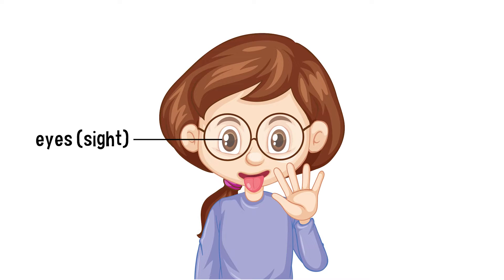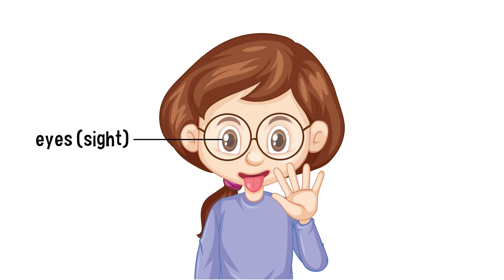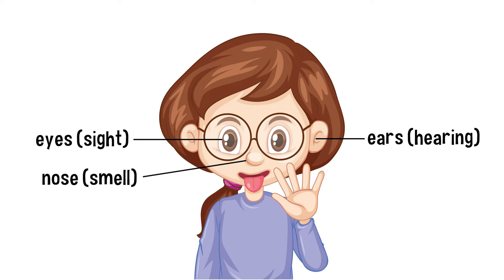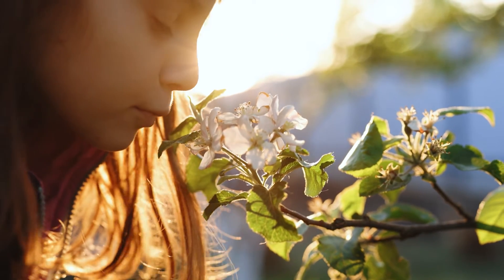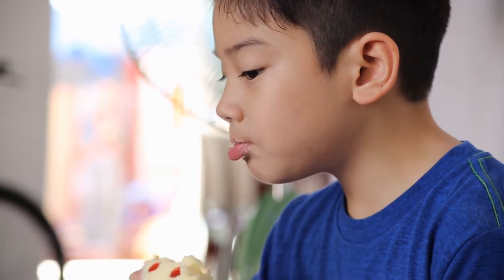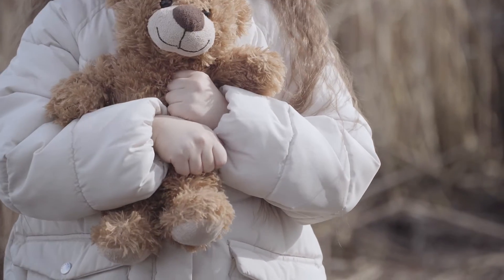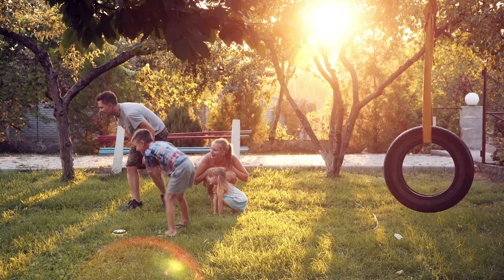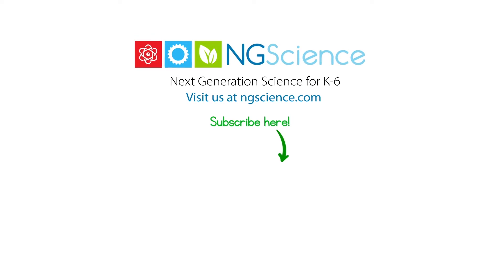The Five Senses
Learn all about your five senses and the sense organs used for each sense.

People have five senses that take in information about the world around them. The information is collected by your sense organs and sent along nerves to the brain where it is interpreted and processed. The brain uses the processed information to instruct the body how to respond. The five senses are sight, smell, hearing, taste and touch.

Eyes are the sense organs for the sense of sight. Light passes into the eyes and travels as electrical signals in nerves to the brain. The brain interprets the signals as images.

Ears are the sense organs for the sense of hearing. Sound waves enter the ears causing parts in the ear to vibrate. The vibrations travel as electrical signals along nerves to the brain. The brain interprets the signals as sounds of different volumes and pitch.

Skin is the sense organ for the sense of touch. When skin comes in contact with an object, signals travel along nerves to the brain. The brain interprets the information and responds.

The nose is the sense organ for the sense of smell. Receptors in the nose detect odors and send the information along nerves to the brain. The brain interprets the information as smells.

The tongue and mouth are the sense organs for the sense of taste. Special cells on the tongue, called taste buds, respond to different types of taste. Information about taste travels along nerves to the brain where they are interpreted as sweet, salty, bitter, sour and umami tastes.

The brain is the control center of the body. It constantly receives, processes and interprets information from the sense organs and controls the body’s response. The brain controls movement and the regulation of body systems.